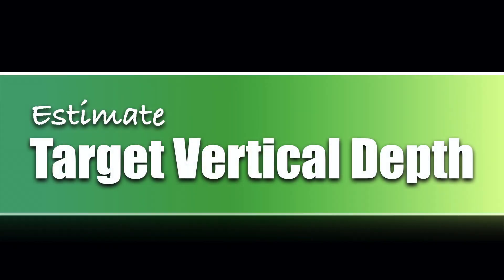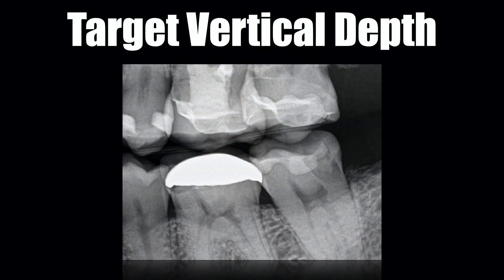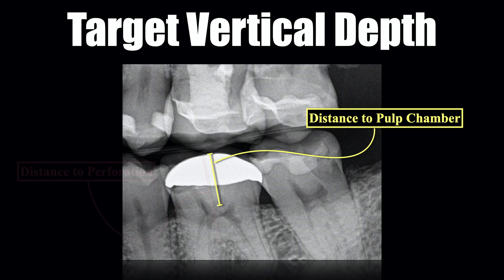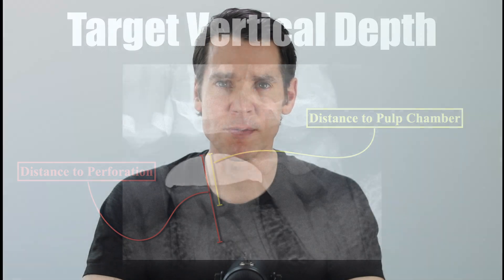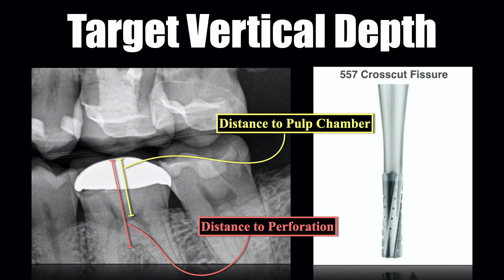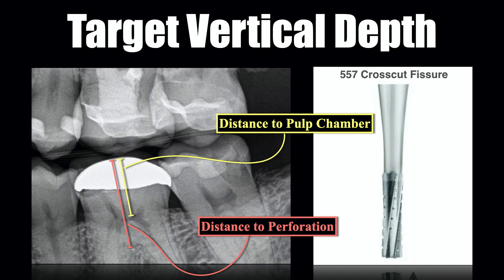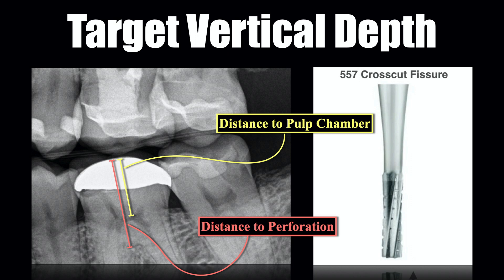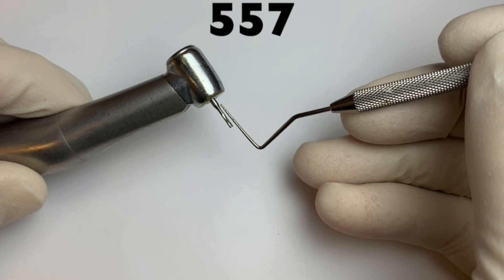Endodontic Access Using Target Vertical Depth Measurements, William Nudera, Endodontist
In this video, Dr William  Nudera discusses his technique used to minimized the chances of perforation during root canal access.